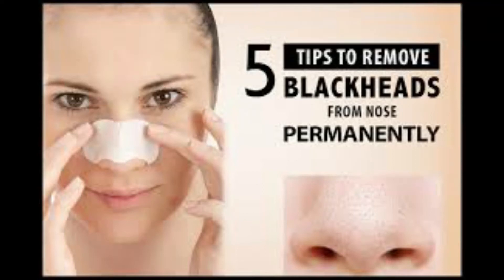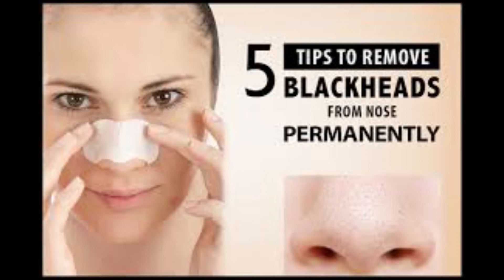5 best pimple removal tips - 5 powerful ways to remove pimples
5 best pimple removal tips - 5 powerful ways to remove pimples